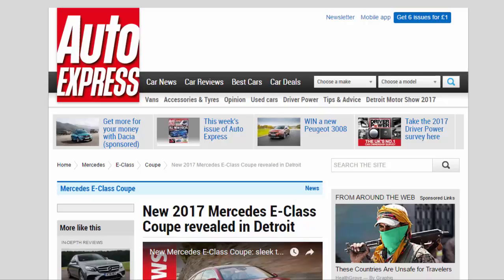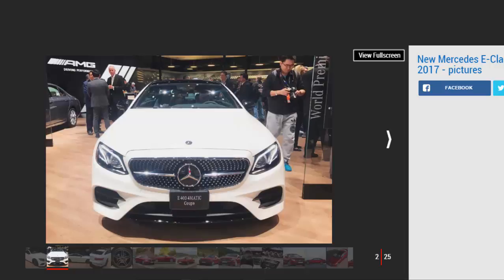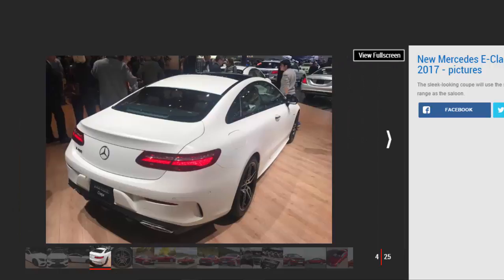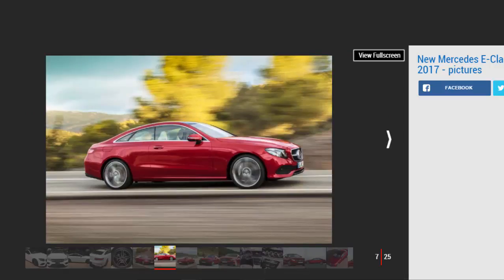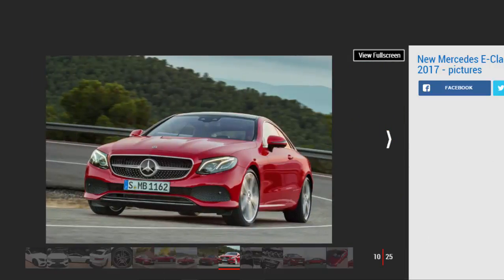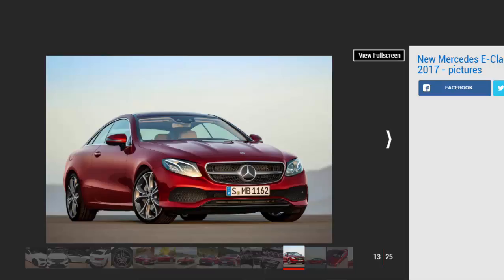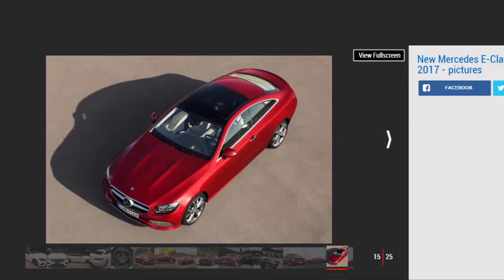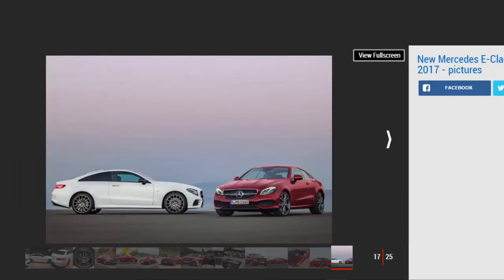Car Review - New 2017 Mercedes E-Class Coupe Revealed In Detroit - Read Newspaper Tv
Read newspaper:
Car review - New 2017 Mercedes E-Class Coupe revealed in Detroit
Source: autoexpress.co.uk